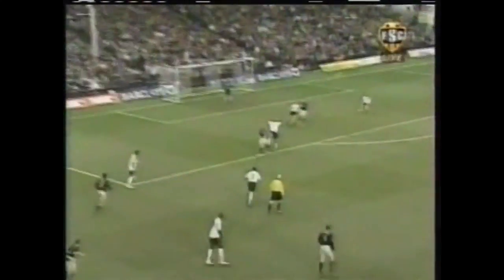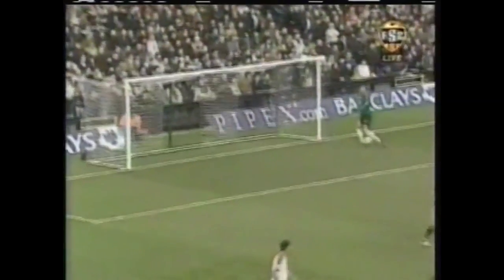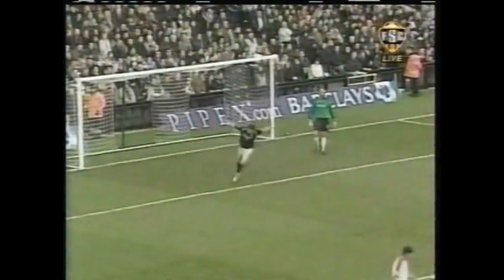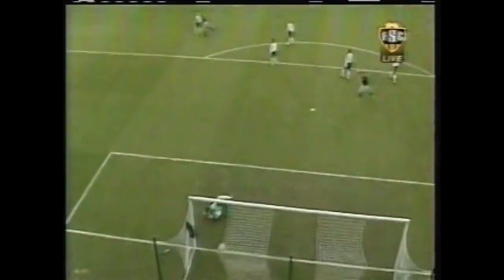Lawrence v Fulham